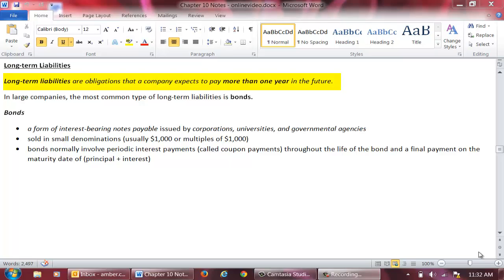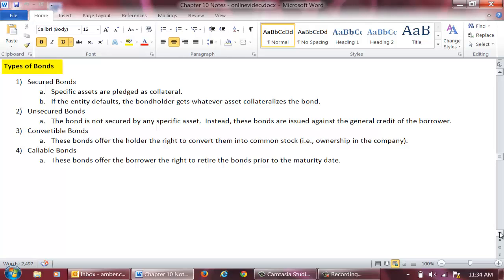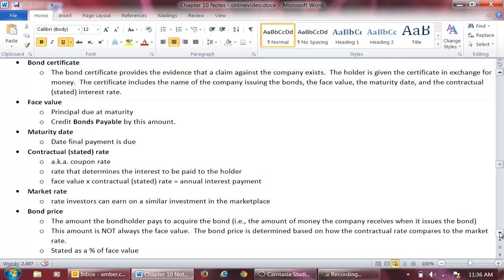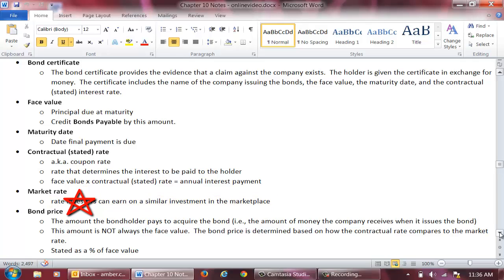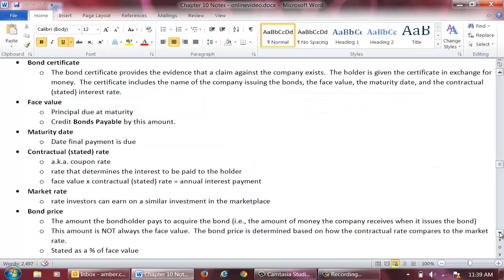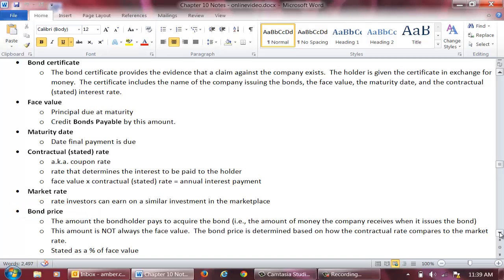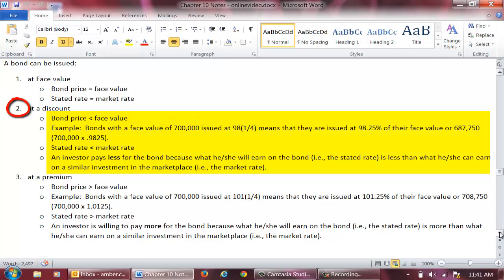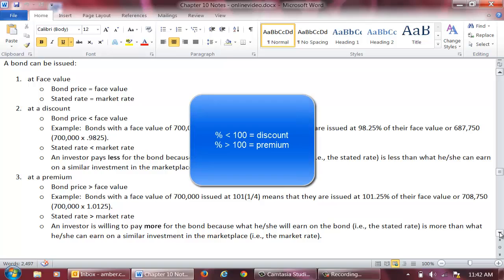Chapter 10 Lecture Series - Part 2 - Bond Issuances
Part 2 of the Chapter 10 Lecture Series on Bond Issuances